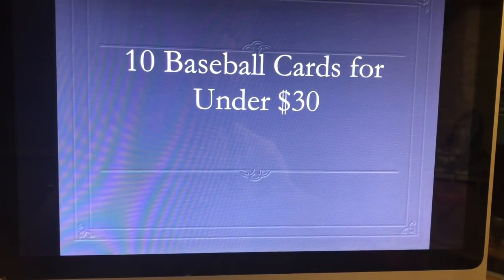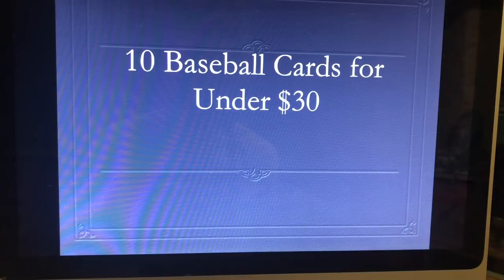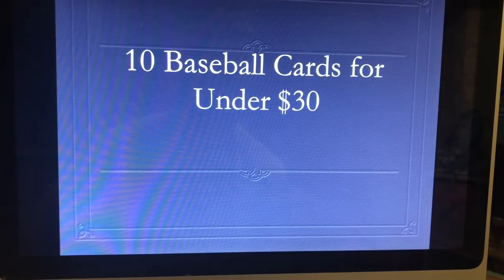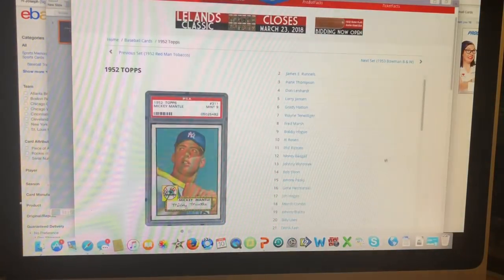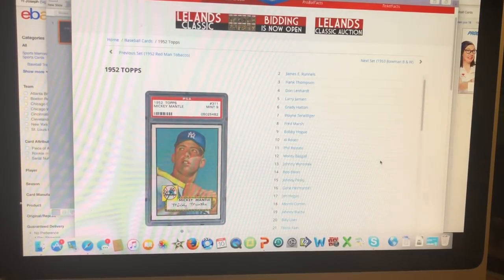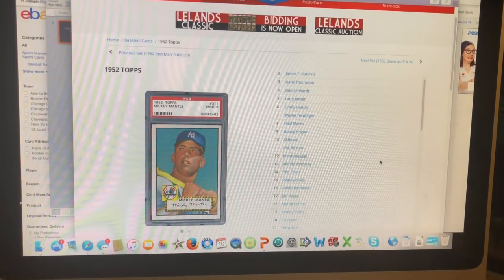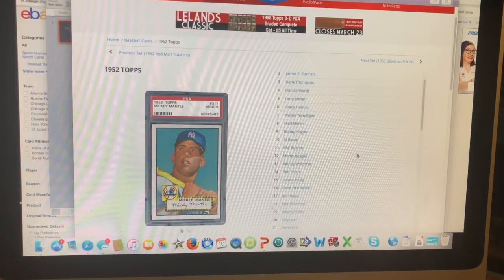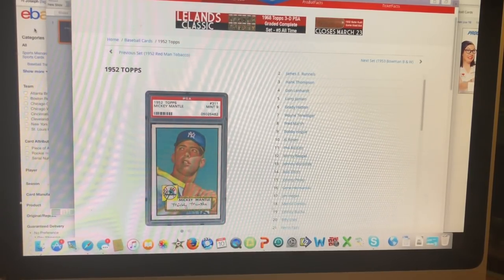10 Baseball Cards for Under $30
Do you agree with my list?  What are you getting if you have 30 bucks to spend?